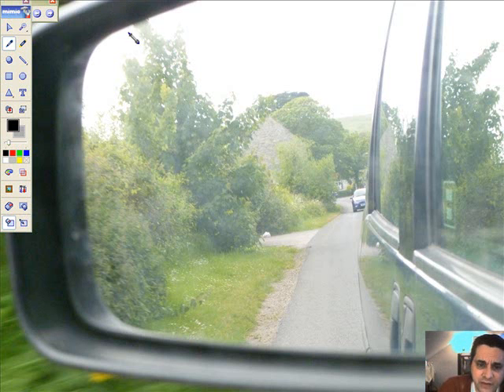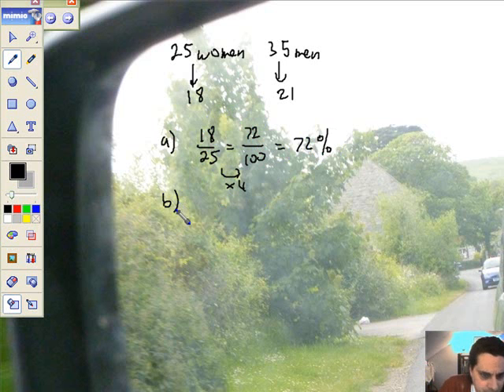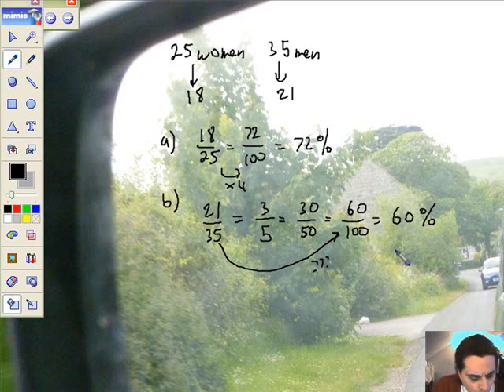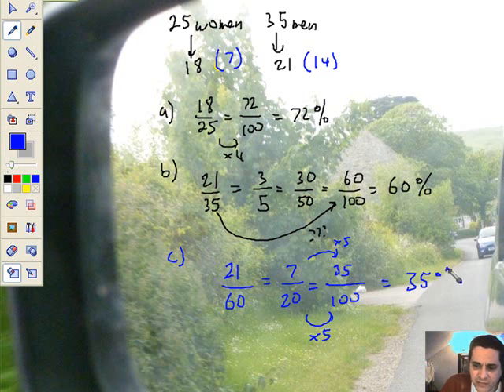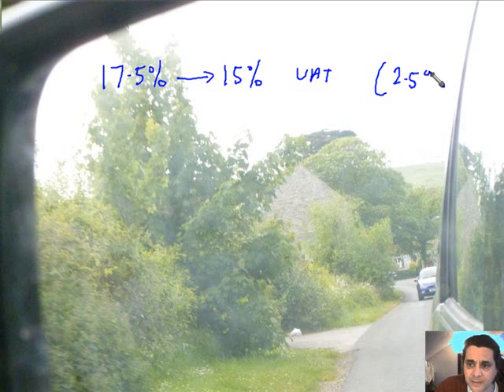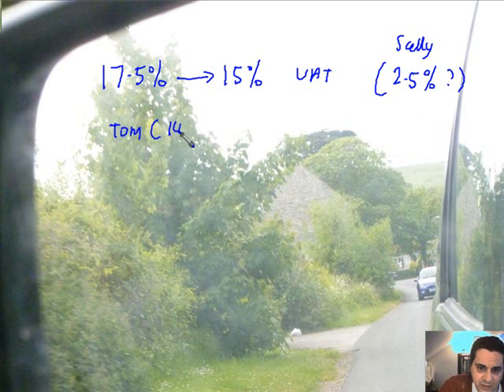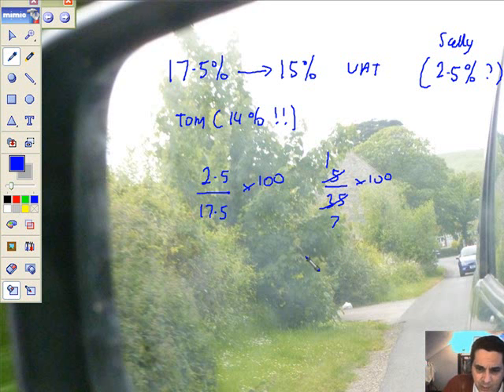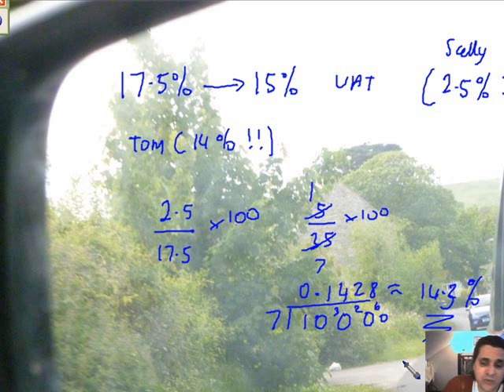u2 h 8.4